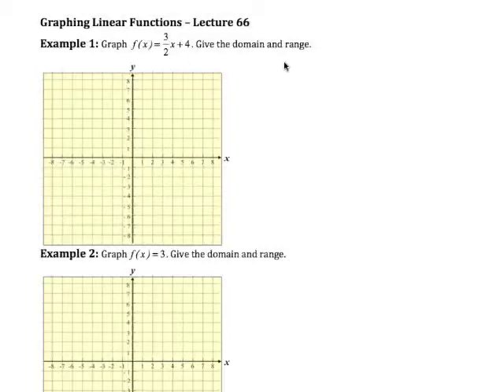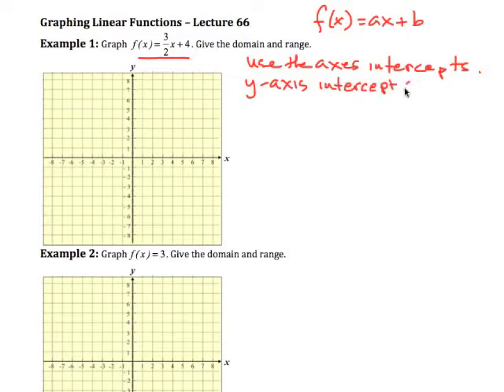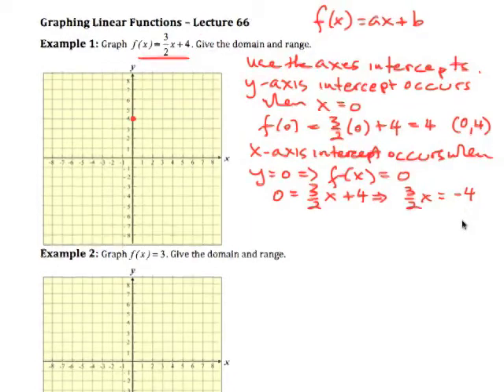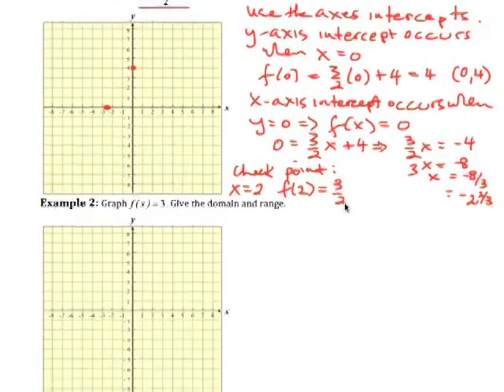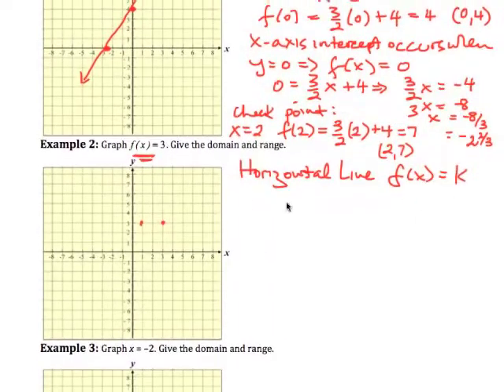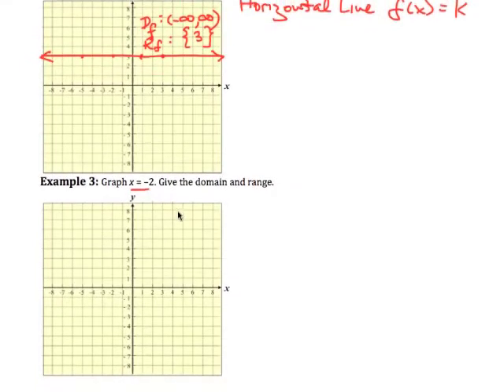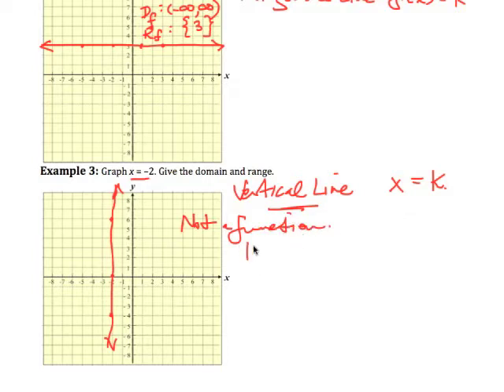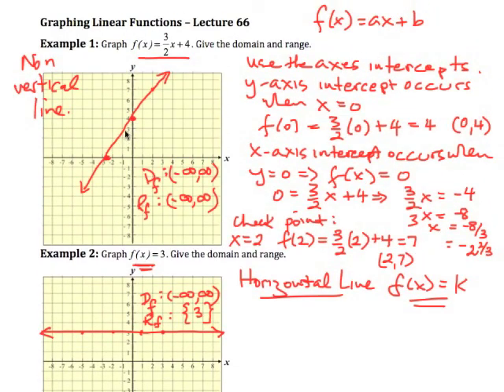Linear Functions-Lecture 66.m4v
This video discusses linear functions and how to graph linear functions.